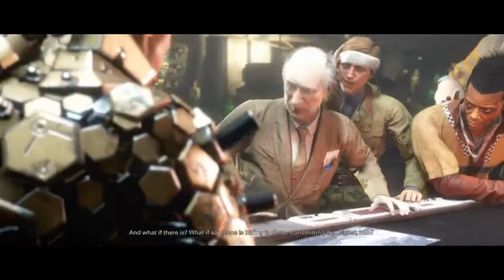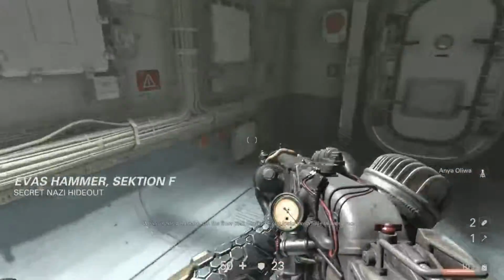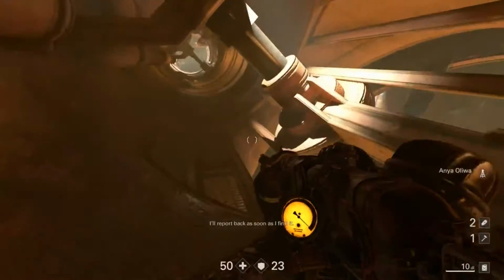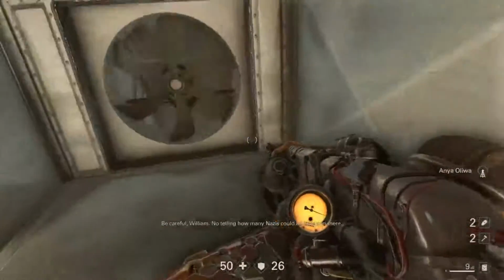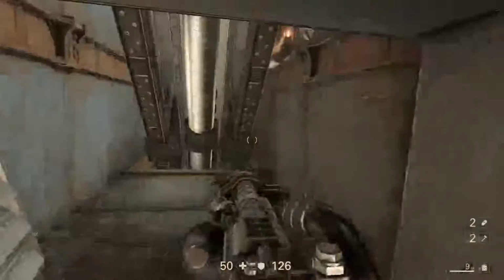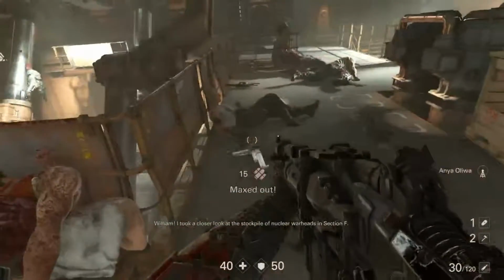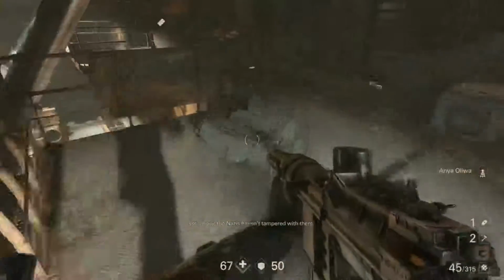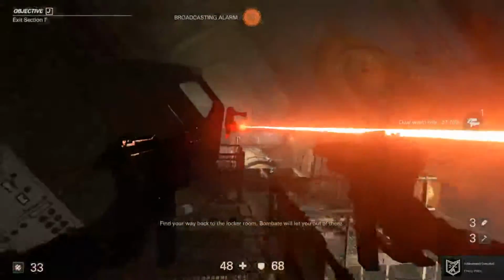Wolfenstein 2 Shootin the Sh*t Play-thru Ep3: "The Underbelly"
There were Nazi's under the U-Boat the whole time. Insert not impressed face. And I get a new gun.